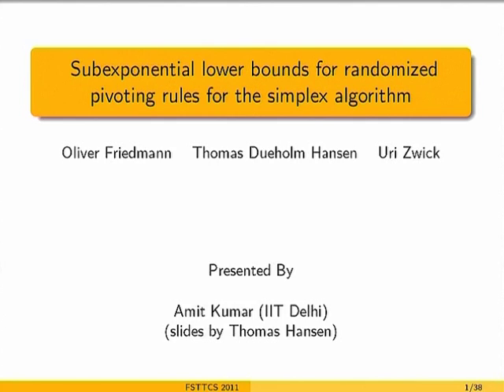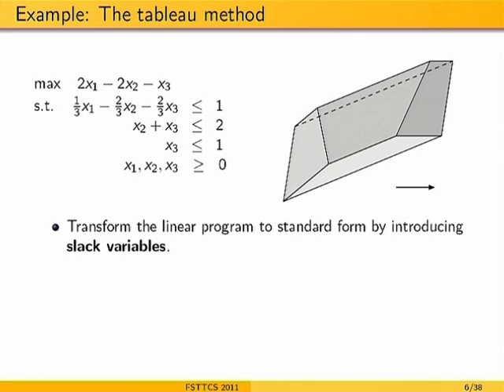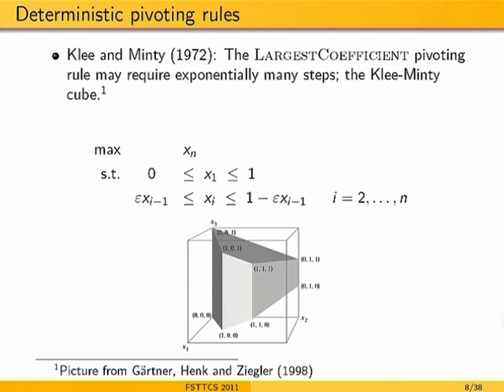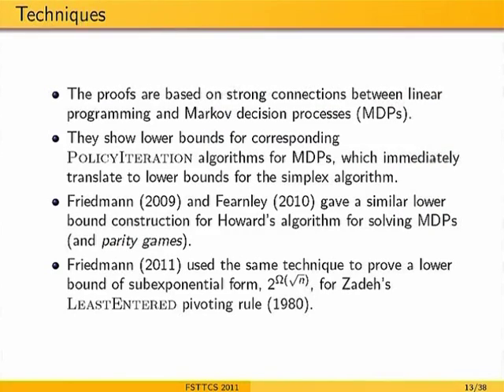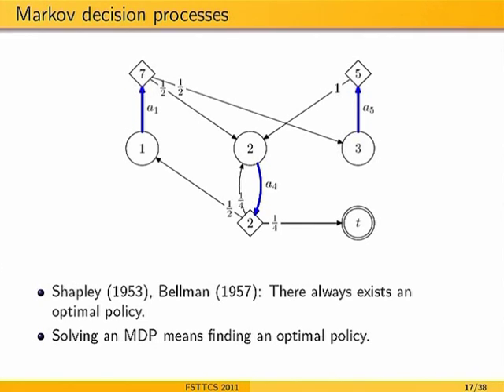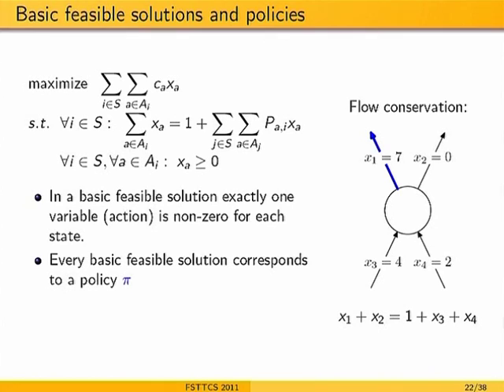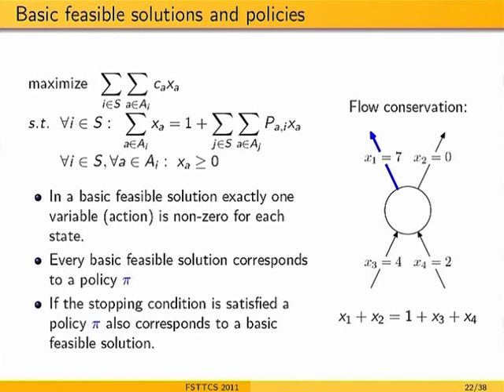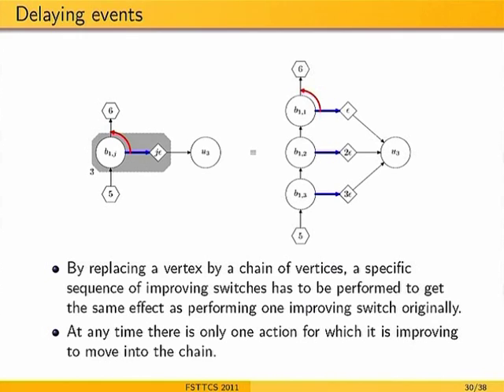FSTTCS L38 Subexponential Lower Bounds For Randomized Pivoting Rules for the Simplex Algorithm